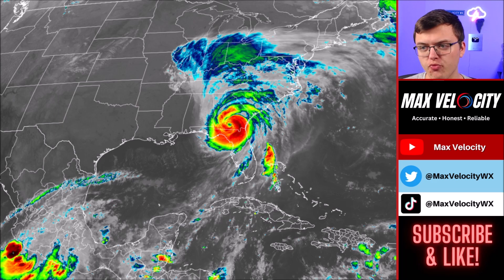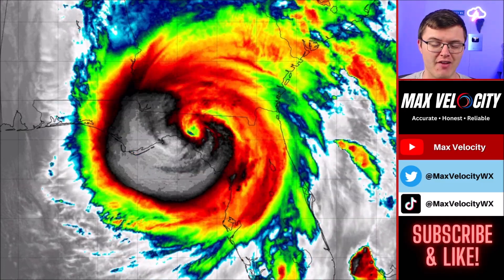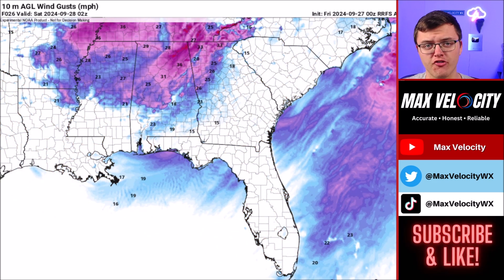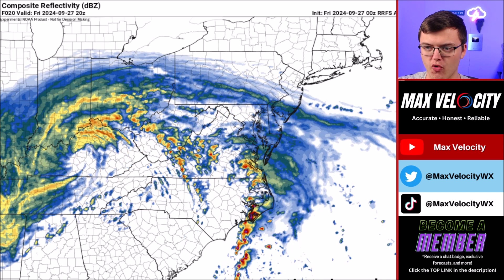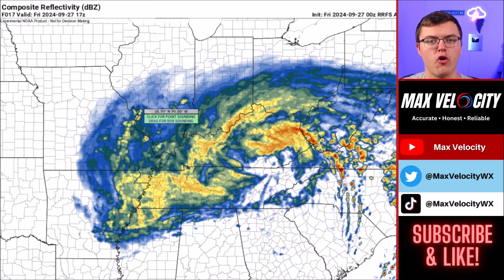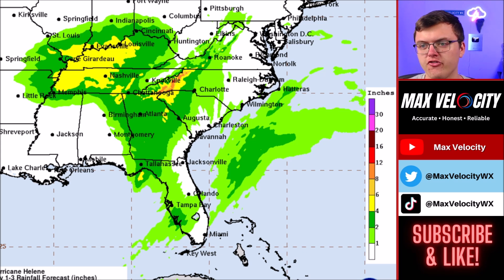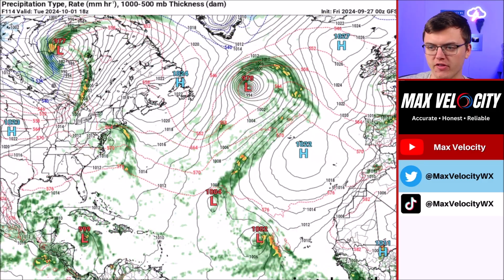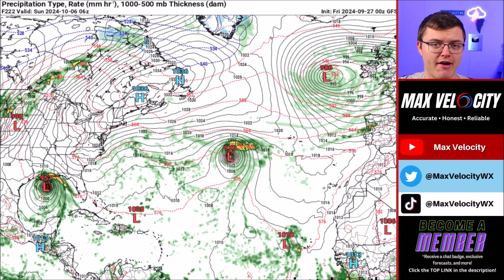Helene Will Cause MORE Problems Today...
In this forecast, we are breaking down the impacts that Hurricane Helene will bring inland, and the potential for another hurricane in the Gulf of Mexico next week. Find the latest details of the weather across the United States in our latest weather forecast.

0:00 - Intro
0:31 - Hurricane Helene (What's Left)
1:50 - Impacts With Helene
5:58 - ANOTHER Hurricane Soon?